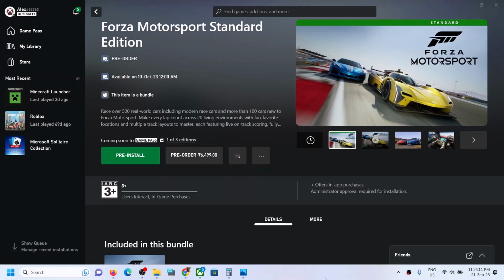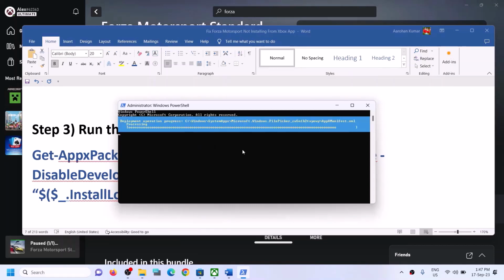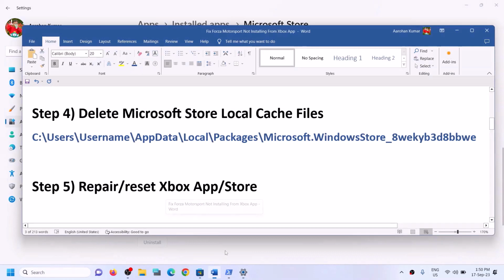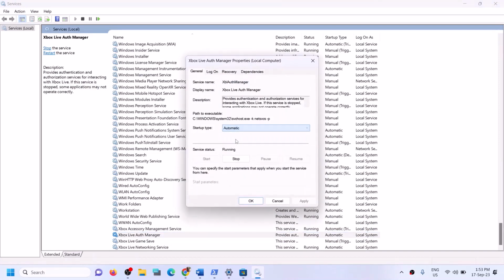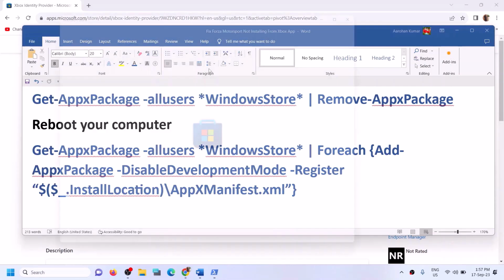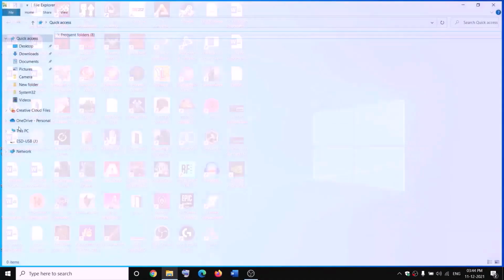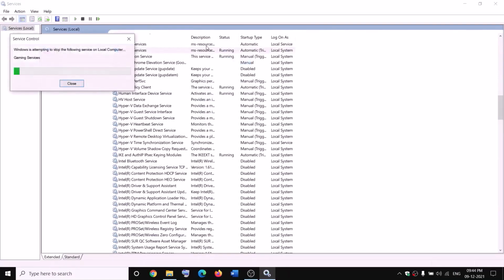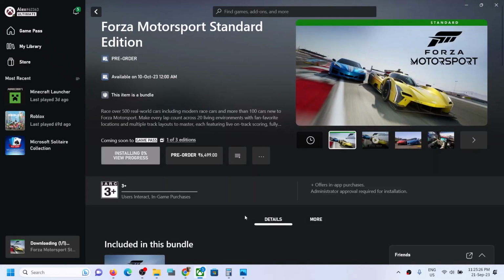Fix Forza Motorsport Not Installing From Xbox App/Microsoft Store In Windows 11/10 PC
Fix Forza Motorsport Not Downloading/Installing/Updating On Microsoft Store/Xbox App On Windows 11/10 PC,Fix Error Codes When Installing Forza Motorsport From Xbox App/Microsoft Store In Windows 11/10 PC
Step 1) Login with same account on Microsoft Store and Xbox App, make sure date, time, time zone and region are correct
C:\Users\Username\AppData\Local\Packages\Microsoft.WindowsStore_8wekyb3d8bbwe
Install Gaming service:
start ms-windows-store://pdp/?productid=9MWPM2CQNLHN
Step 8) Start all these services
IP Helper
Gaming services
Windows Update